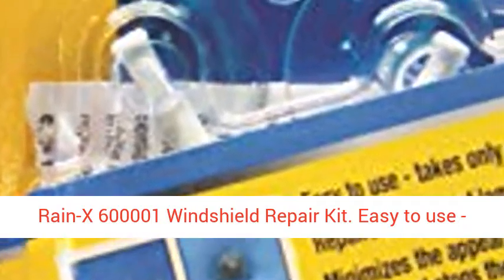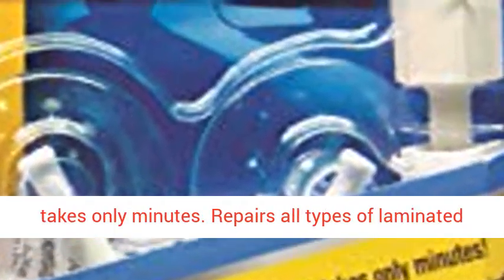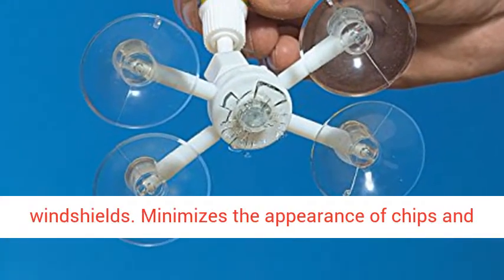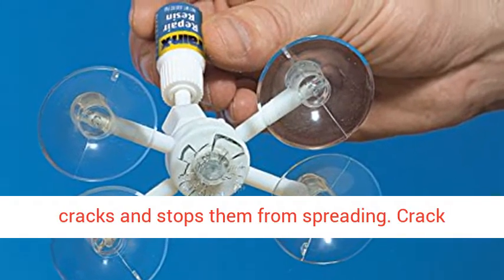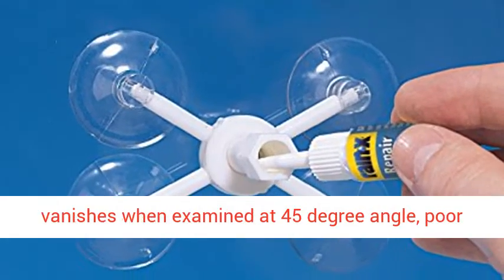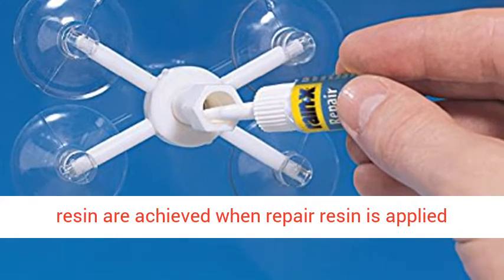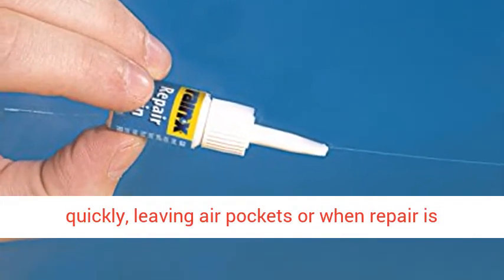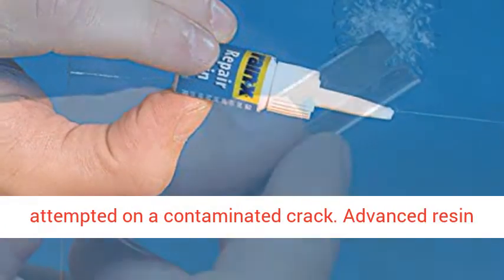Rain X 600001 Windshield Repair Kit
ad - Click Here For Price & Details

Easy to use - takes only minutes
Repairs all types of laminated windshields
Minimizes the appearance of chips and cracks and stops them from spreading
Crack vanishes when examined at 45 degree angle, poor resin are achieved when repair resin is applied quickly, leaving air pockets or when repair is attempted on a contaminated crack
Advanced resin formula. Good for multiple repairs
Flash point: 93.0 degrees_celsius